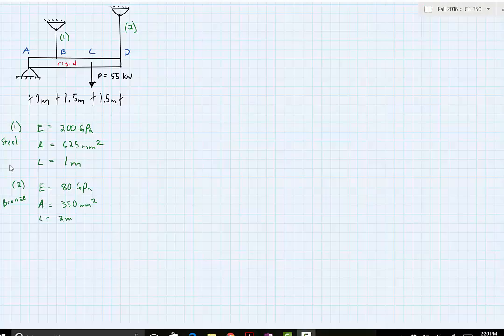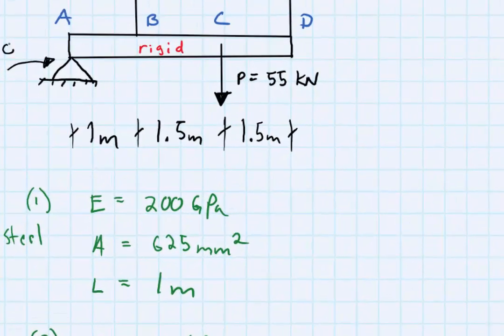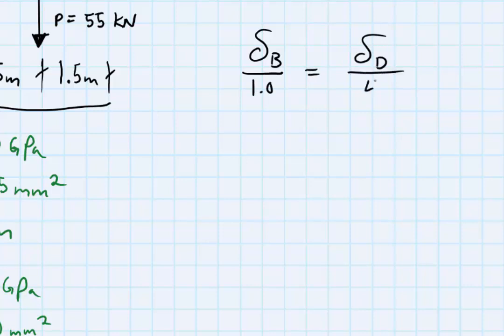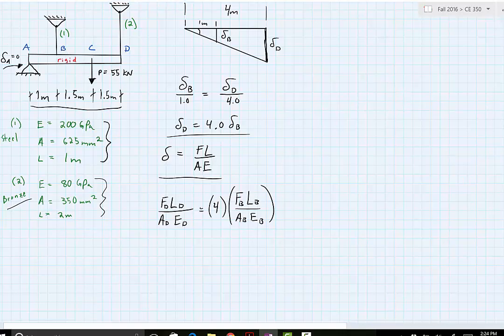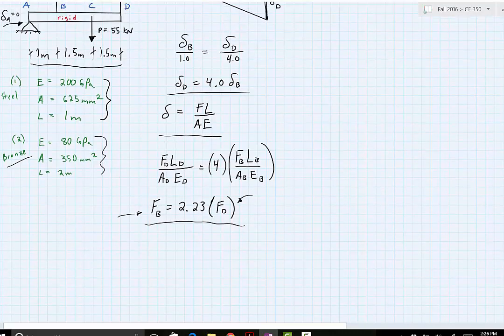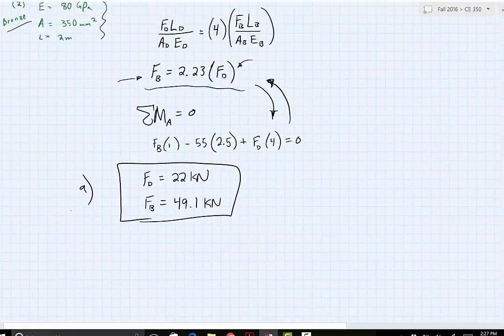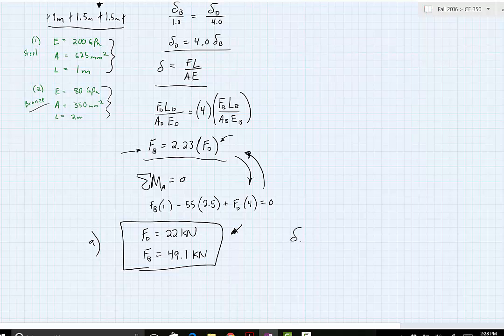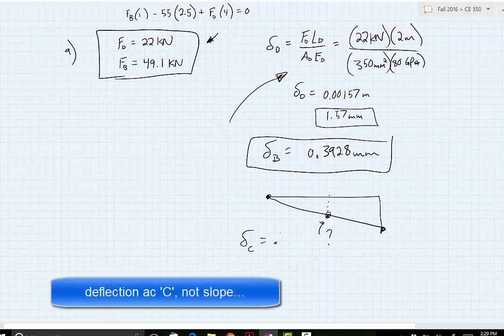Chapter 5 Axial Deformation In class Problem 1